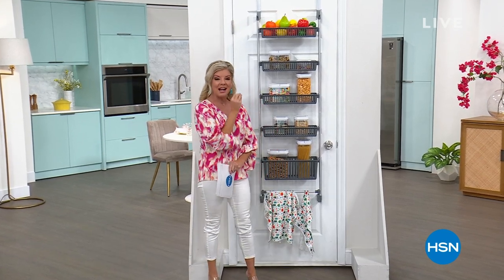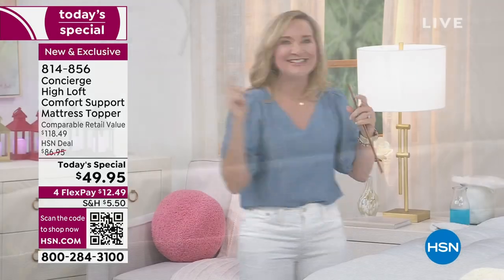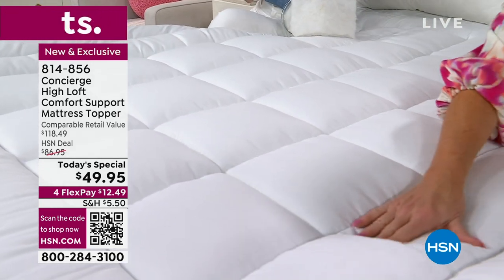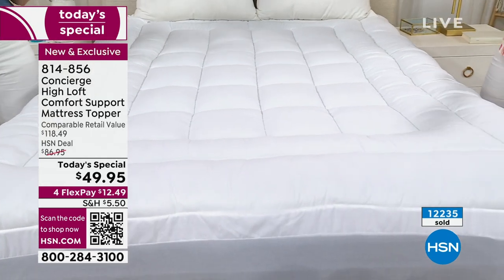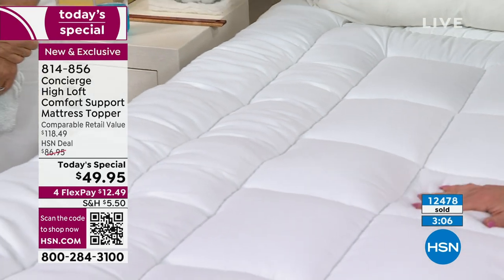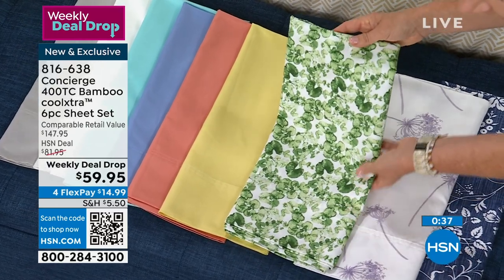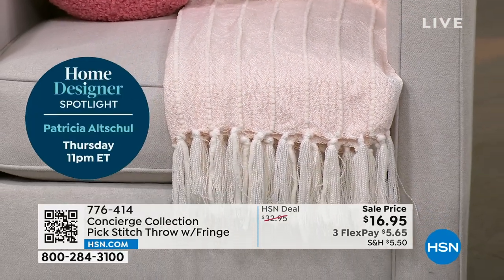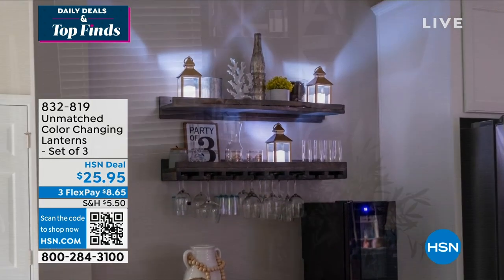HSN | Daily Deals & Top Finds 04.11.2023 - 01 PM